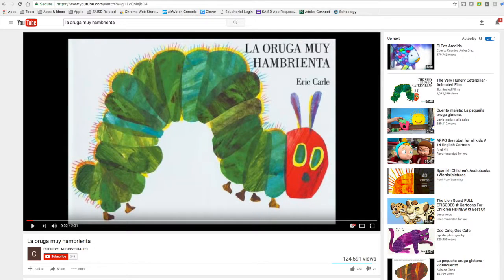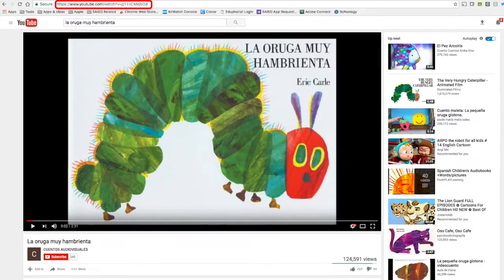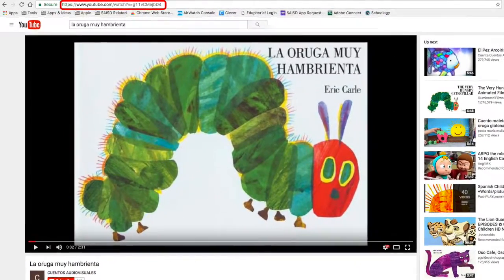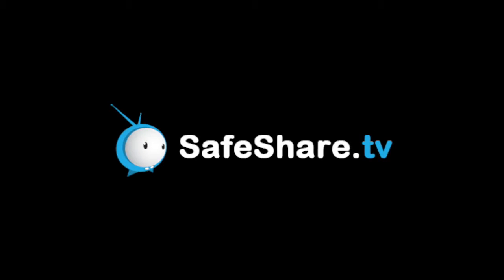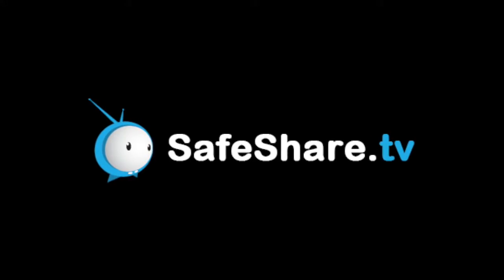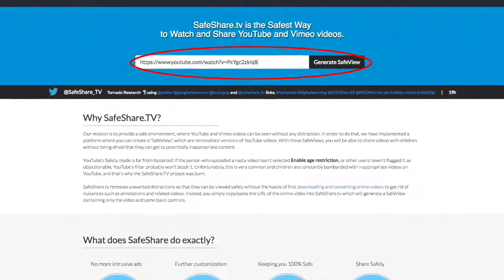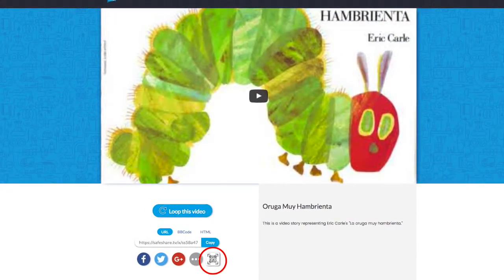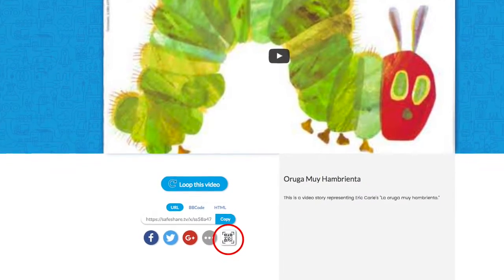QR Codes with SafeShare.TV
Learn how to create QR Codes that link to Youtube videos with ads removed via SafeShare.TV